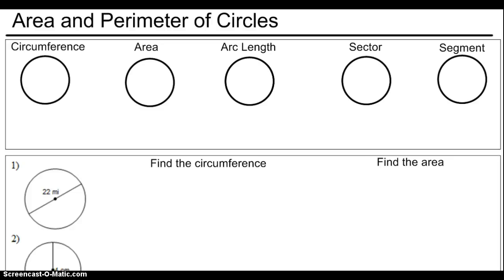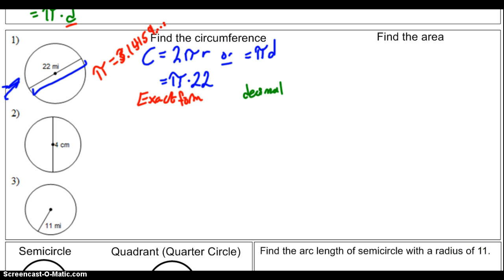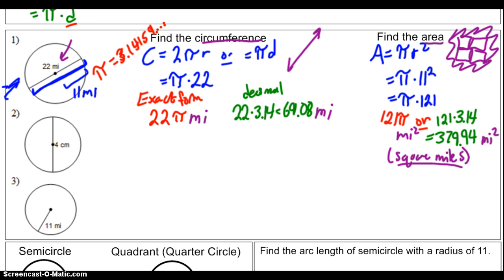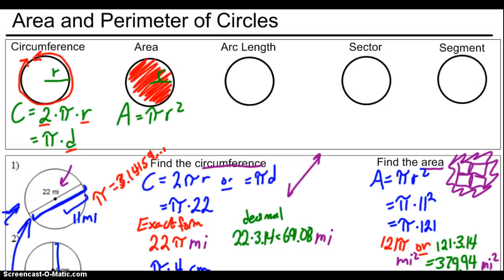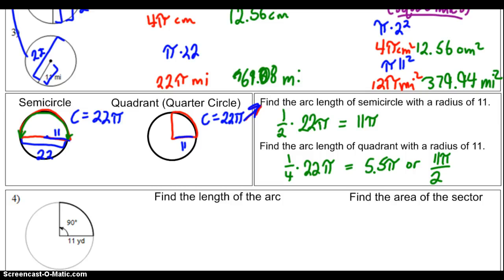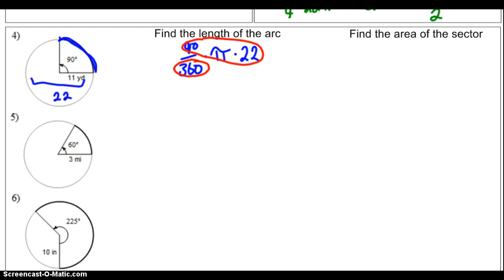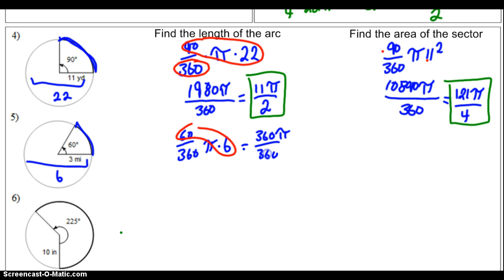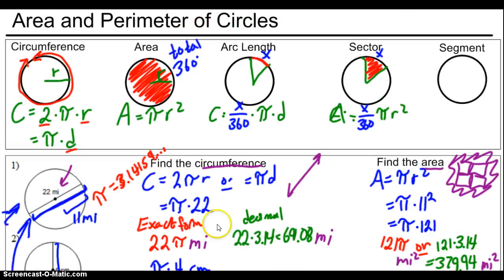Area & Perimeter, Part 1: Circles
Area and Perimeter of Circles